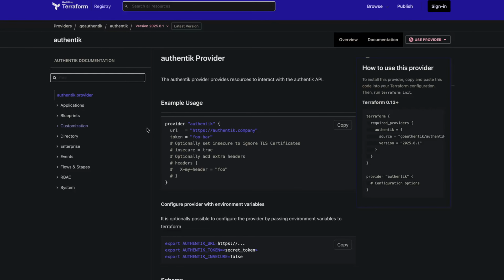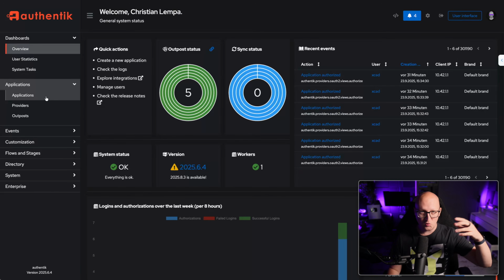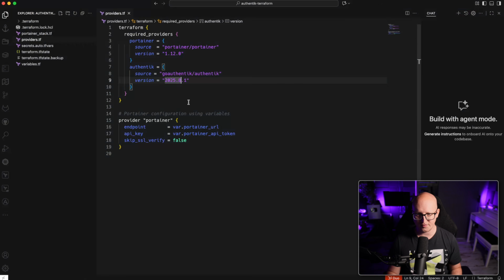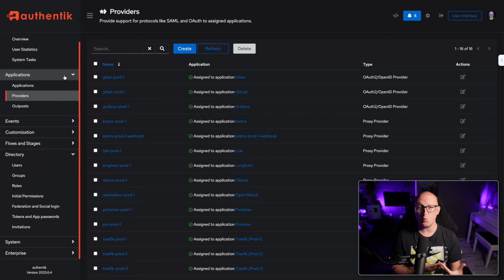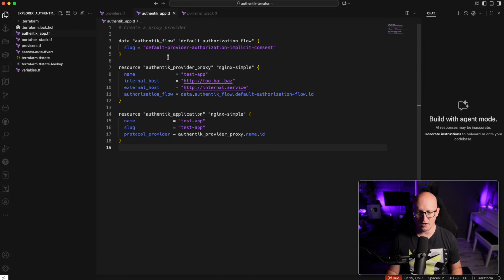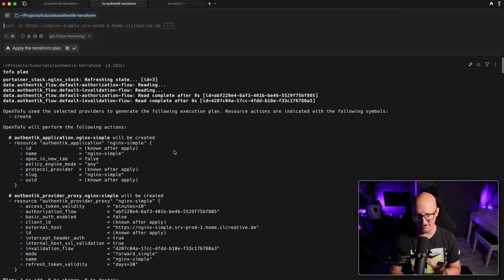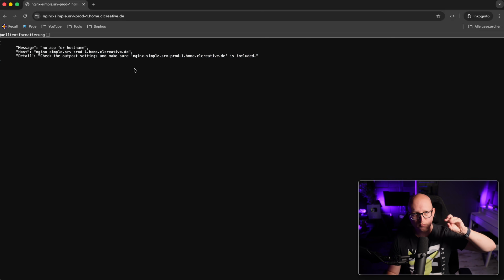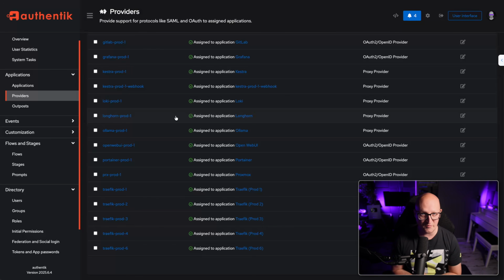Manage Authentik Resources in Terraform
In this video, I show how to manage Authentik resources with Terraform, including provider setup, outposts, and applications.

Timestamps:

00:00 Introduction
02:14 Authentik Overview
03:43 Terraform Provider
08:33 Add Provider and App Resources
15:12 Add Middleware
17:14 The outpost problem
19:08 Final thoughts